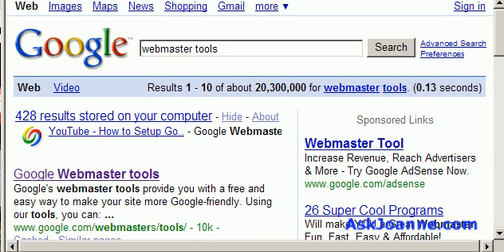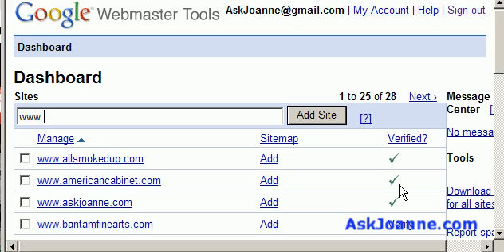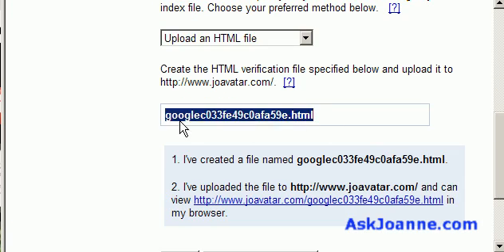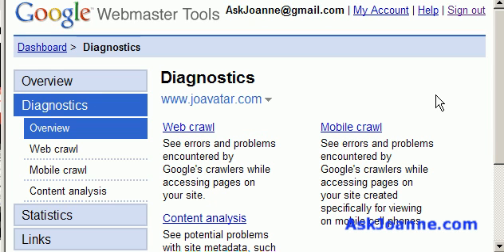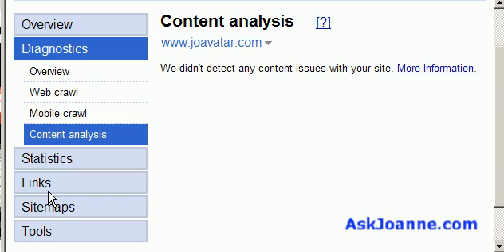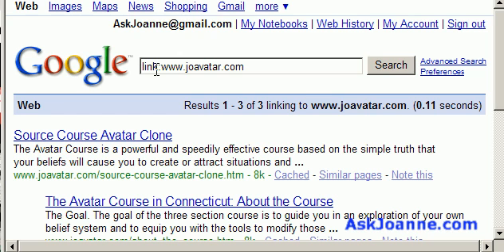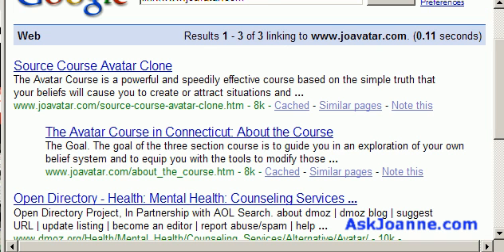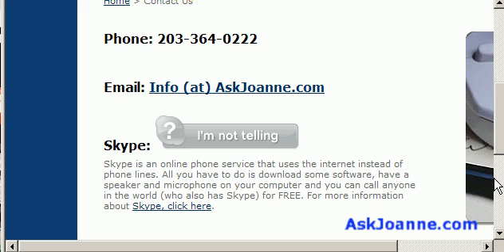How to use Google Webmaster Tools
A 5 minute screencast on how to add a website to Google Webmaster Tools, verify it and view information on diagnostics and external links.